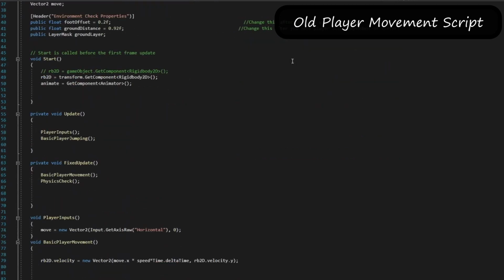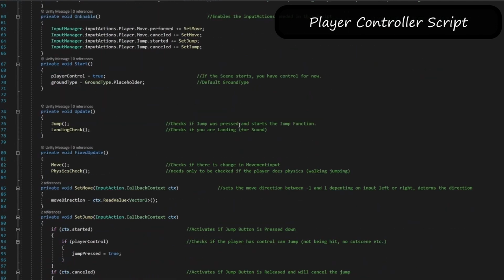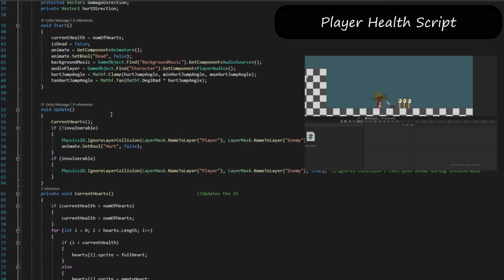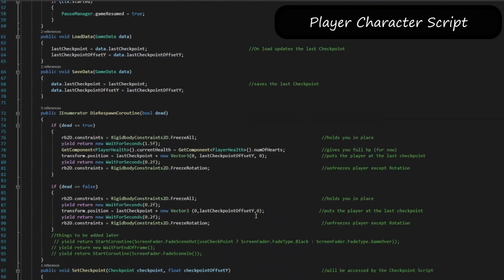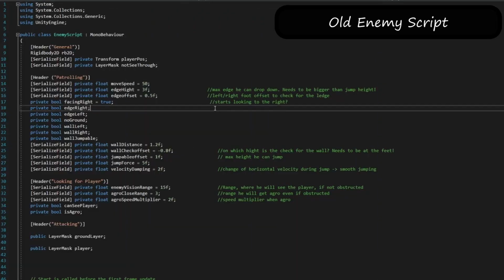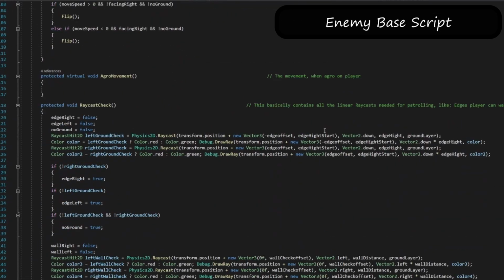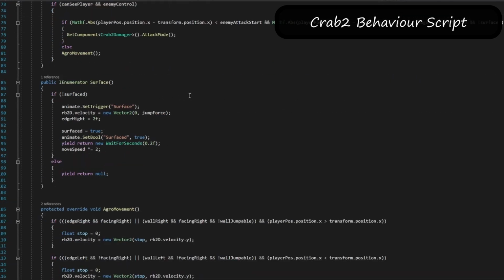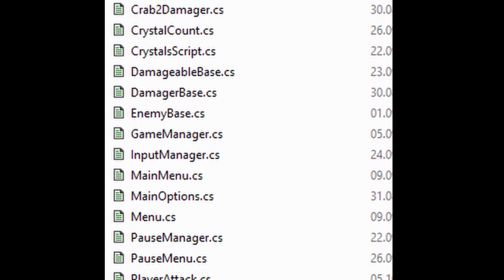Exposing my GameDev Scripts to the Public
In this Video I will talk about all the C# Scripts I created so far for my 2d Metroidvania Game in Unity called Onchu. I am self-taught by Unity Learn or YouTube Tutorials, so please go easy on me. I learn more every day in my Game Developments Journey and while I talk about every step in my Devlogs in a compact and informative way here on YouTube, I don’t do step by step Tutorials. If you still want to analyse my scripts and learn from them, feel free to stop the Video at any time or download ALL Scripts (more than shown in this Video in detail) from my Patreon Page. They will be available for the Second lowest Supporters or higher.

🕗 VIDEO TIMESTAMPS
00:00 Intro
00:40 Programming Background
01:20 Tutorials and Courses
03:21 Player Scripts
08:12 Enemy Scripts
11:51 Other Scripts/Outro

 ⚙ SOFTWARE USED
Game Engine: Unity
Code: C# in Visual Studio
Art: Krita
Video Recording: OBS
Video Editing: DaVinci Resolve